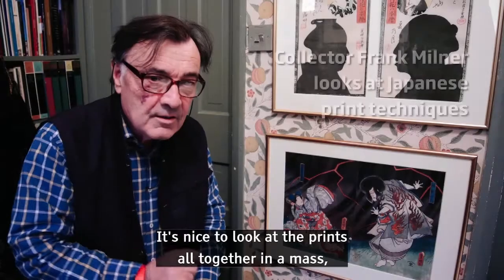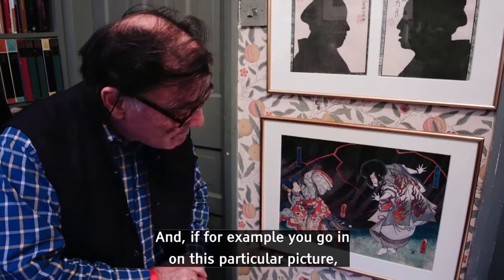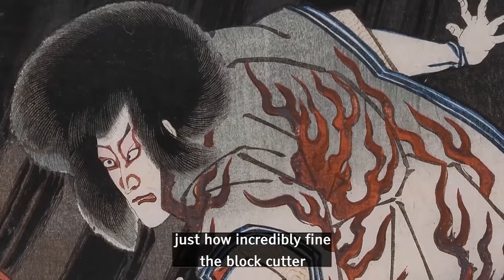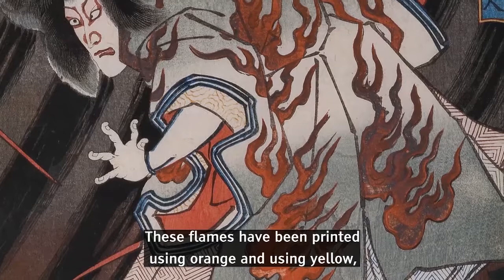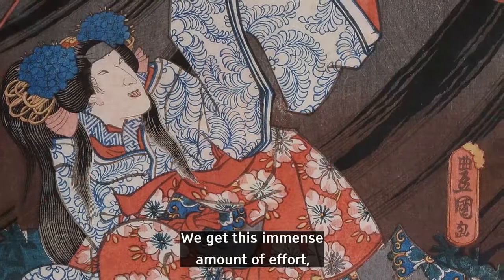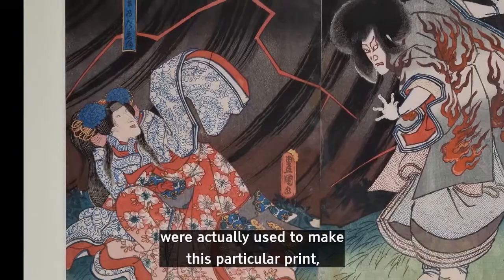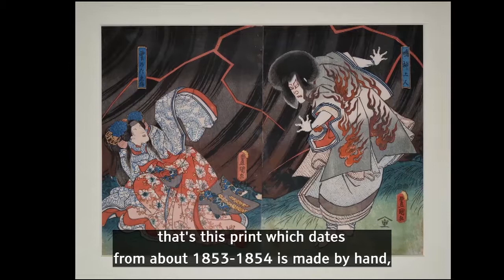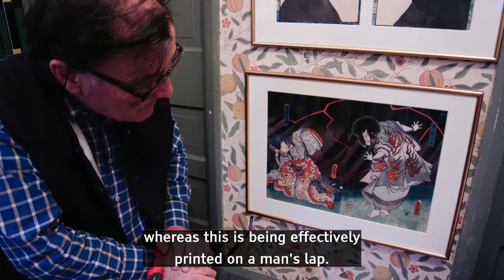Japanese printing in the 19th century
Frank Milner examines the wood block techniques used to create Japanese prints in the 19th century, including the exquisitely detailed and colourful prints from his collection which are currently featured in the Edo Pop exhibition at the Lady Lever Art Gallery.